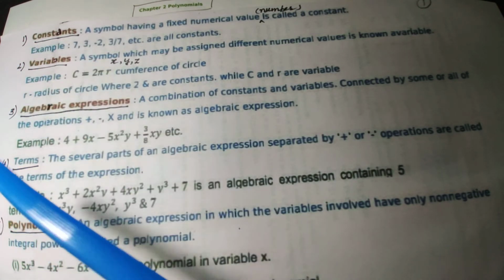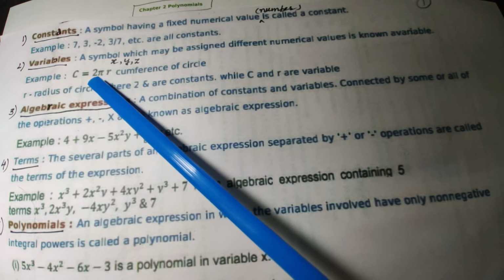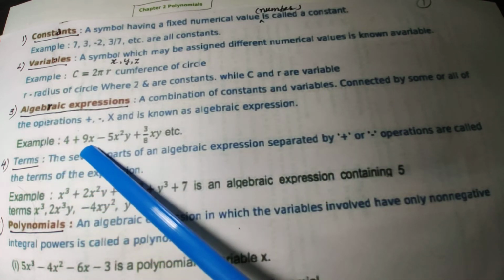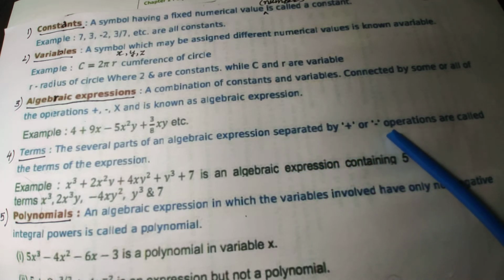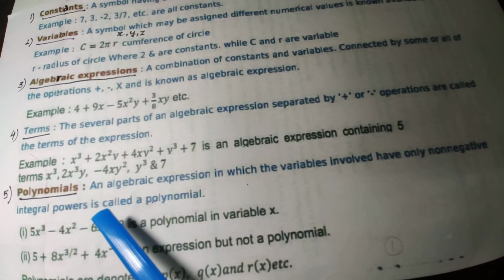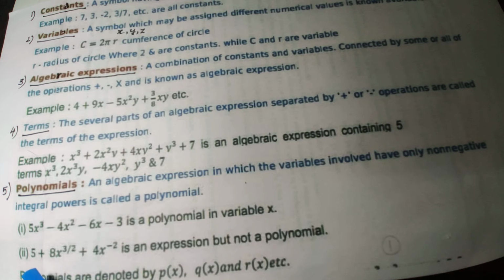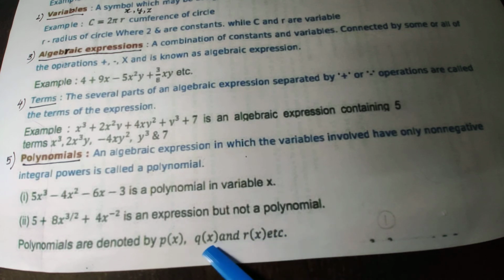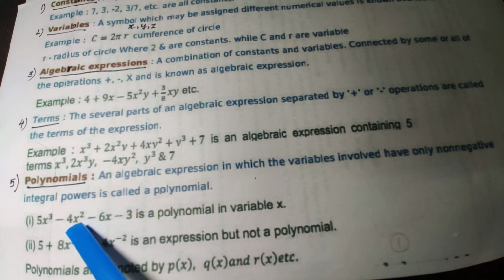IX Maths Ch2 Def1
Ch 2 Polynomials, An introduction to  associated basic terms and definitions